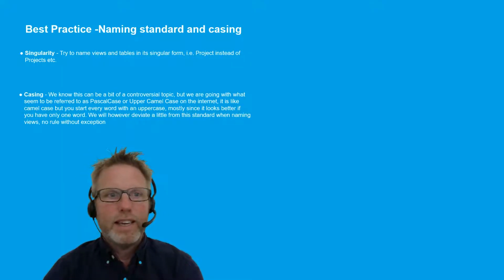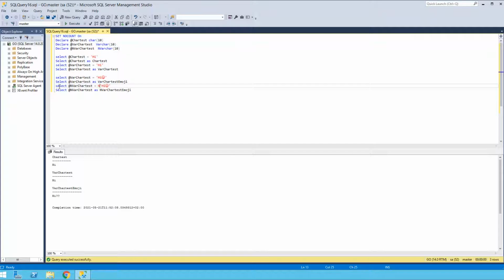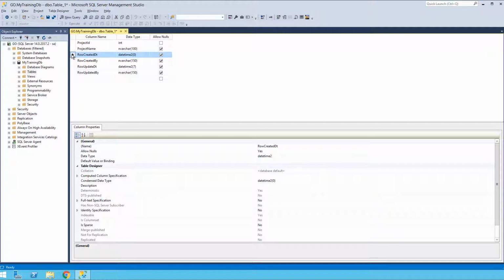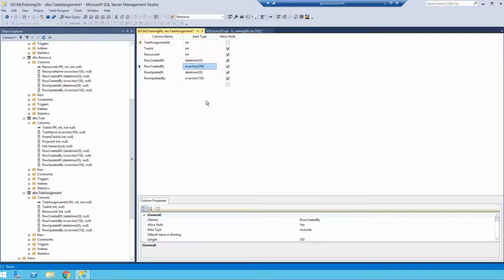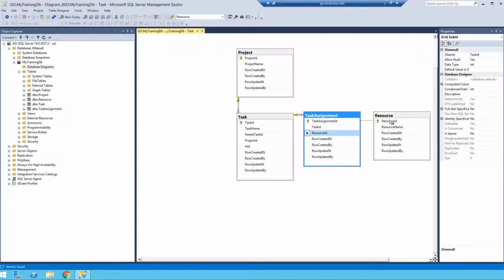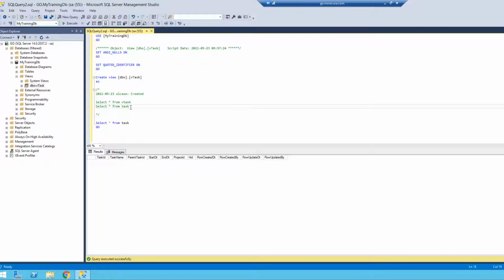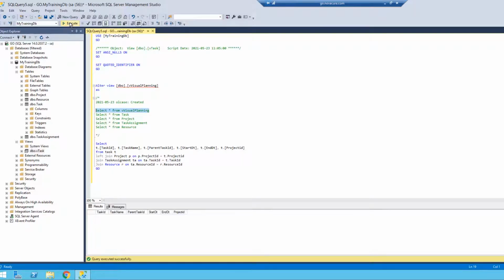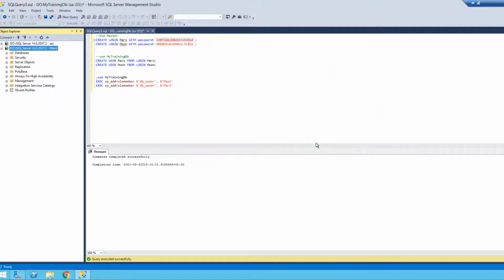Novacura Flow on SQL Server - Part 1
This video presents the 1st part (basics) of the full training dedicated to clarify how to use Novacura Flow on SQL Server.
This part is designed to give a basic understanding of SQL (tables, views, diagrams, primary and foreign keys, joins and security). It also covers best practices and some tips and tricks when working with MS SQL and Flow. It is a good idea to browse through the basics even if you feel familiar with both Flow and MS SQL.

FOR WHOM:
To understand this training material you need to have a basic understanding of how Flow and Flow portal works, and/or have completed those trainings, and want to know more about how to use Flow together with MS SQL